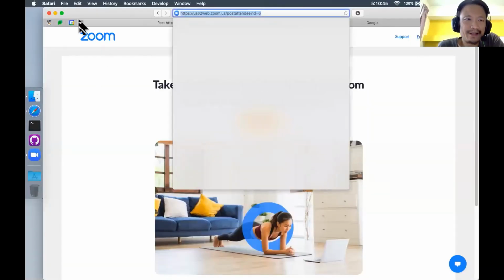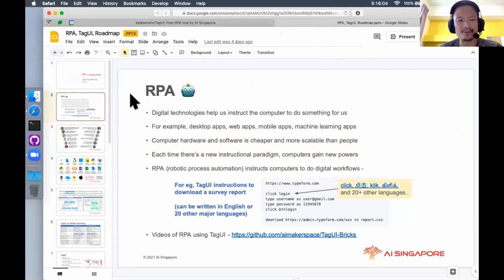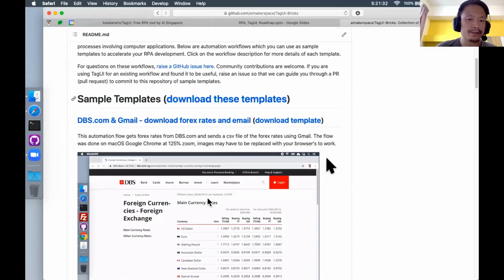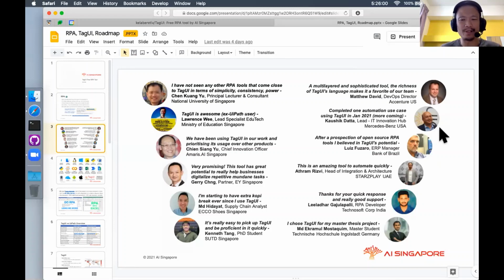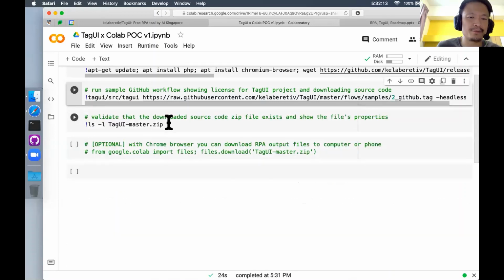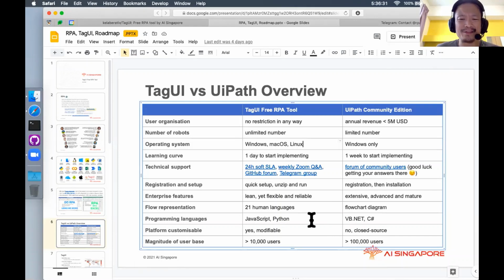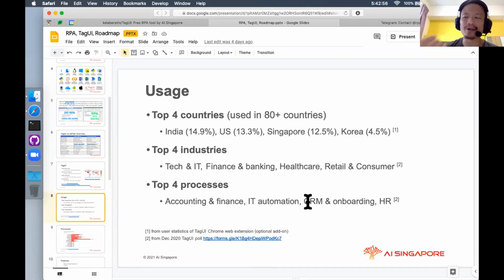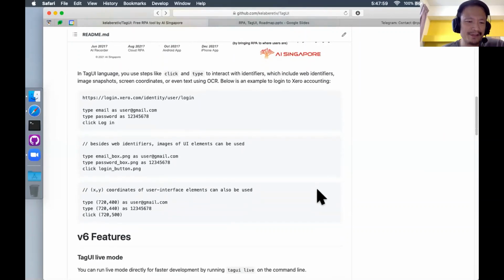Introduction to RPA